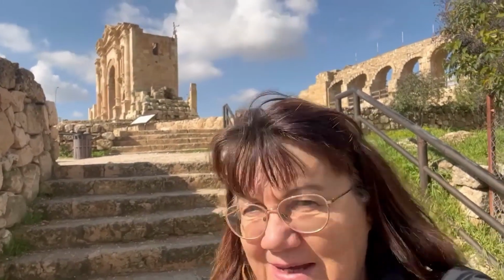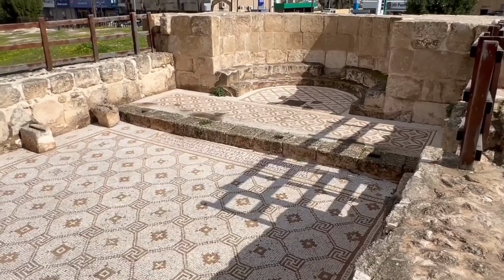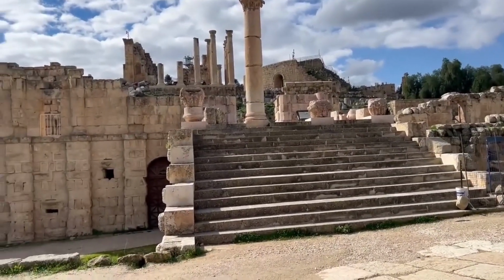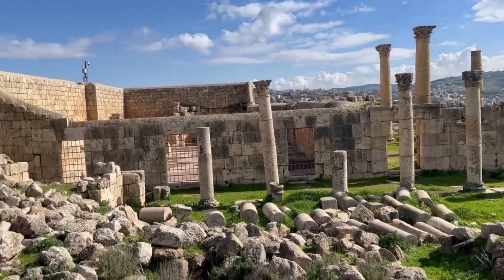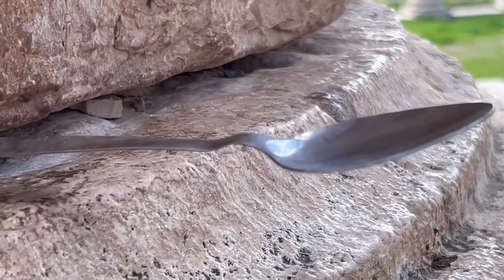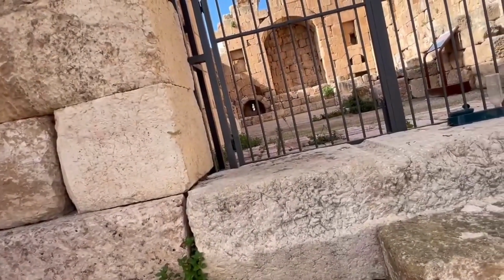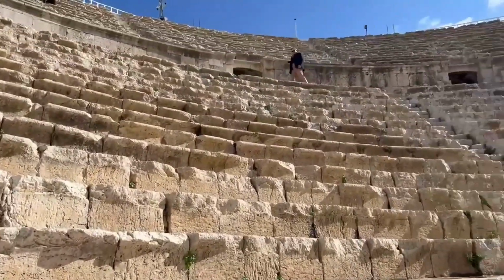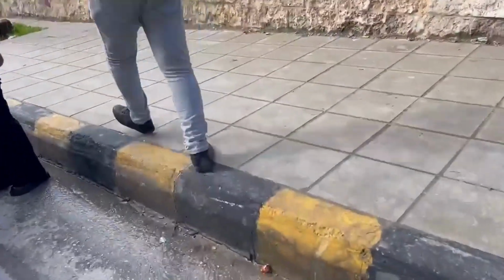VISITING ROMAN RUINS - TEMPLES & AMPHHITHEATRE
I visited Jordan on my own in January 2024.  I flew into Amman and stayed in hostels and travelled by Jett bus - get the app
I used a driver cost 30JD to go to Jerash.  He drove me there one hour and waited over two hours for me to walk around.  This is the most time efficient way of travelling if you have only 3 days in Amman.  The rest of my trip I used Jett buses.
The weather was 12 to 18 degrees, cold at night with a cold wind during the day. It rained a lot in Amman.